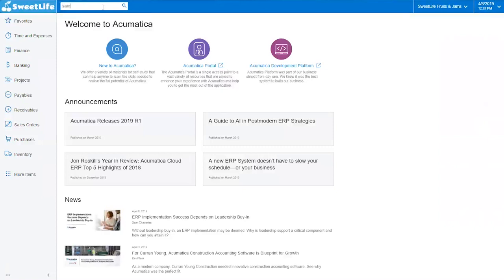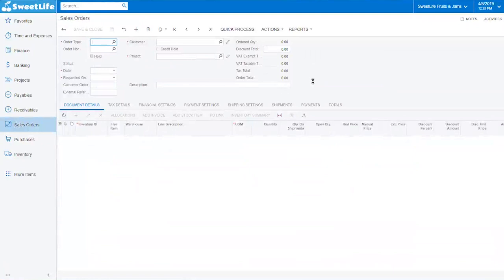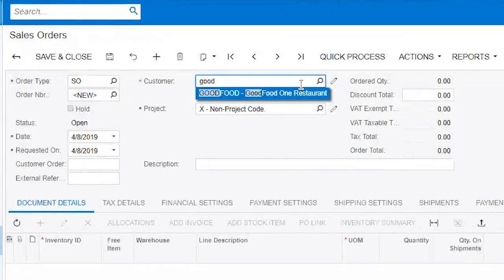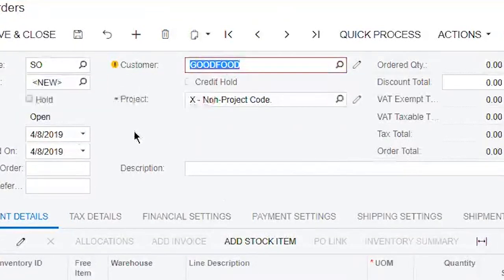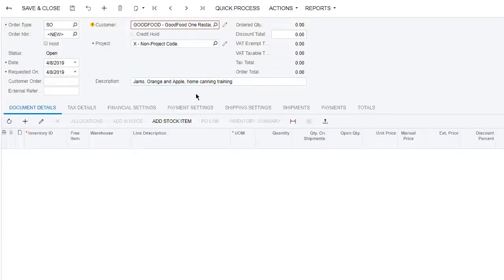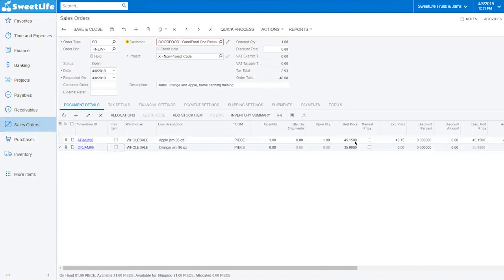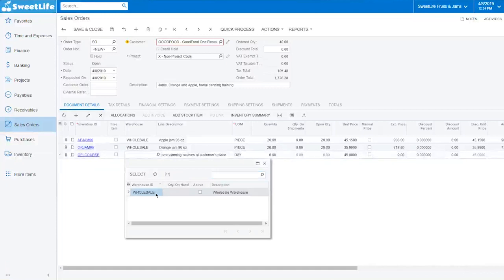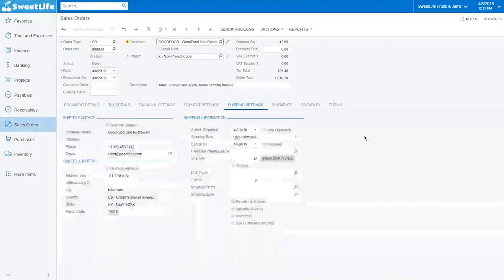Sales Order Processing in Acumatica WMS